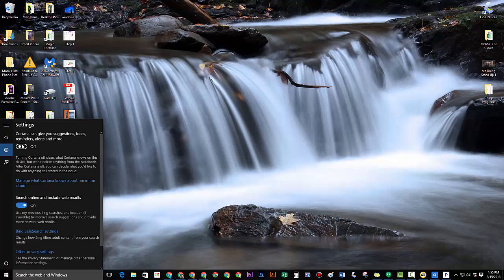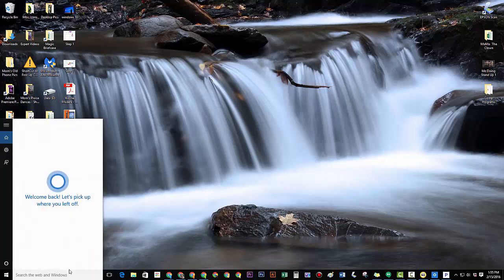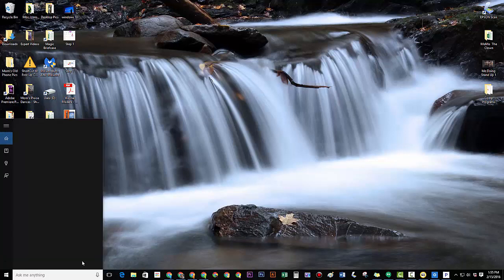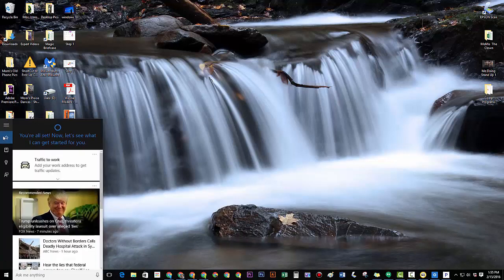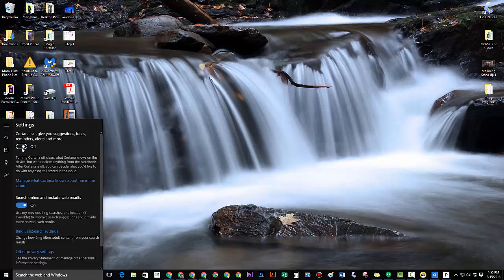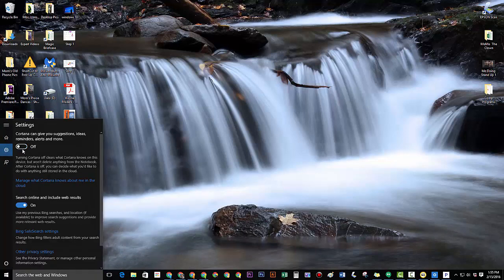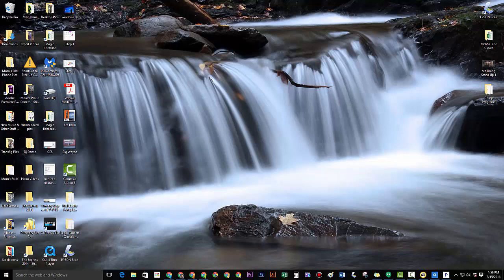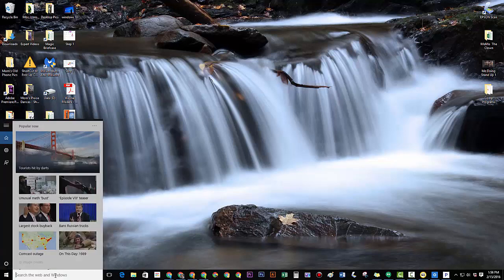Windows 10 - How to Turn Off Cortana